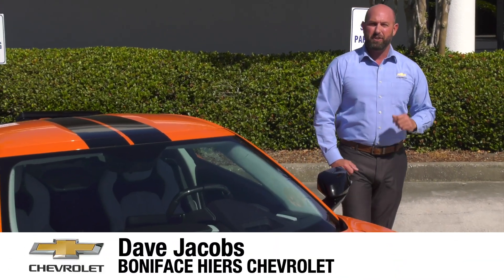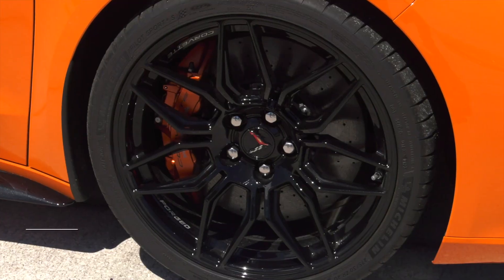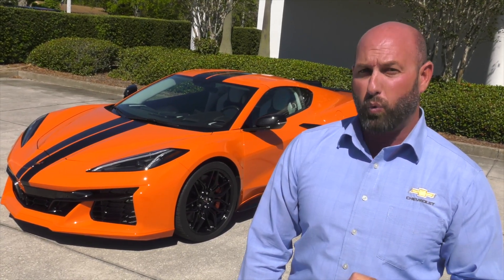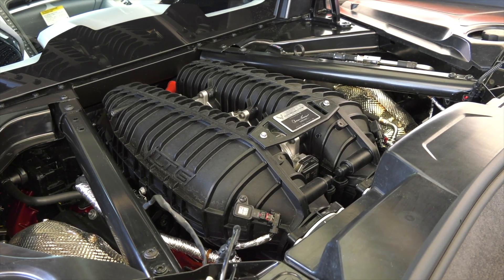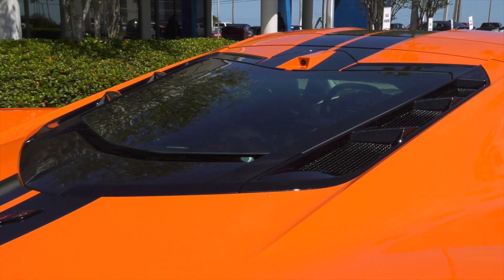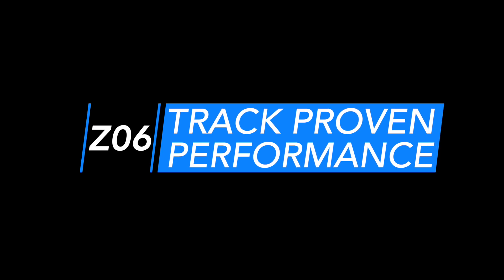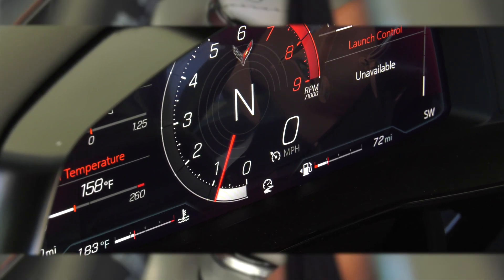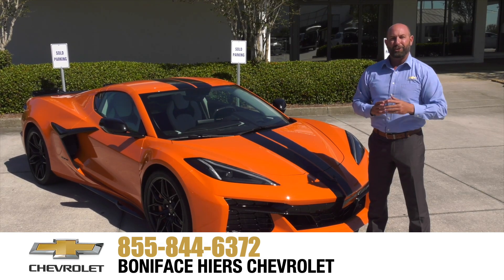Jake Hiers 2023 Corvette Z06 , Wheels, Engine, Design, Proven, Melbourne, FL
Jake Hiers 2023 Corvette Z06 , The production Z06 Corvette come standard with 20” front and 21” rear forged aluminum wheels., The 2023 Z06 debuts an all new 5.5 liter, dual overhead cam, V8 engine., Almost every exterior detail unique to the Z06 serves a purpose, for aerodynamics, handling or cooling., The 2023 Z06 leverages the technology introduced on the mid-engine Stingray. Like the Stingray the driver mode selector tailors more than a dozen features of the Z06 to suit the drivers environment. Including Launch Control, Active Handling, Traction Control, Performance Track Management, and Electron Slip Differential. , Matthew Jacob Hiers, Melbourne FL